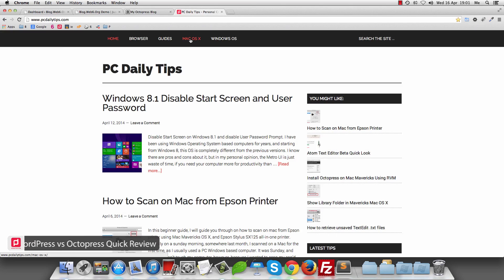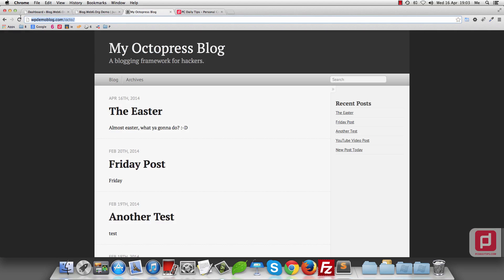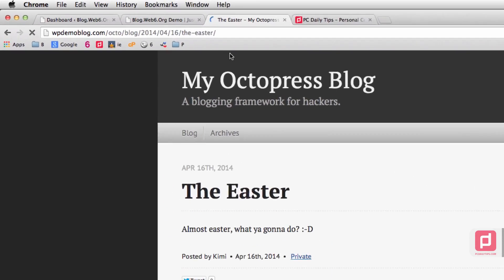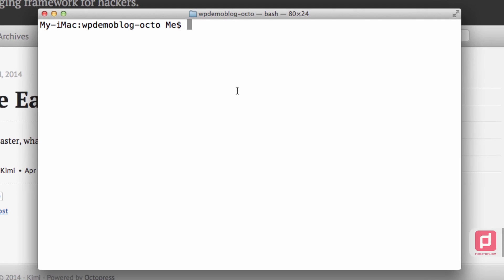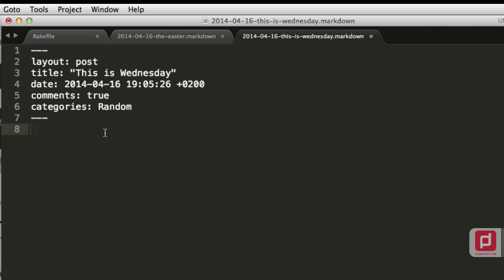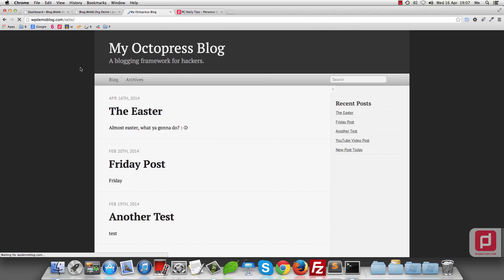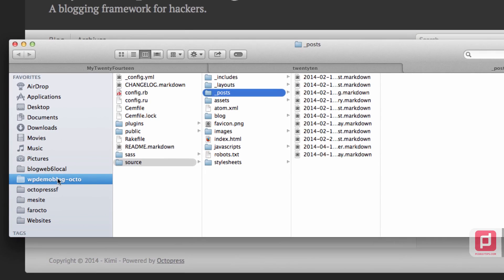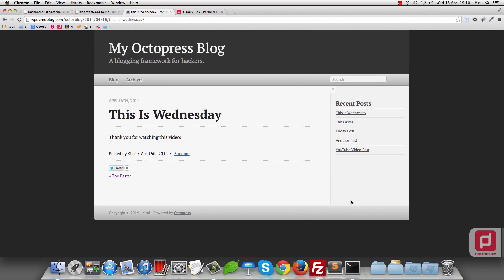Octopress vs WordPress How They Are Different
The difference between Octopress and WordPress, How I see Octopress vs WordPress in terms of simplicity, site speed, and everything.

Starting Octopress

Why Octopress?

Octopress is basically a html blogging software generator, so you don't need PHP or mySQL database to install.

Most of all, you can run your website for free in GitHub for free, zero cost. You just need to pay about $10 a year if you want to have it on your own domain.